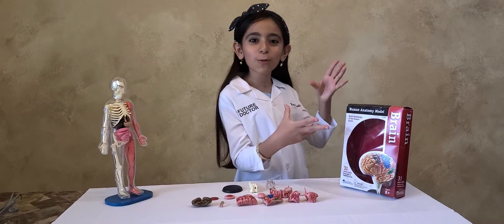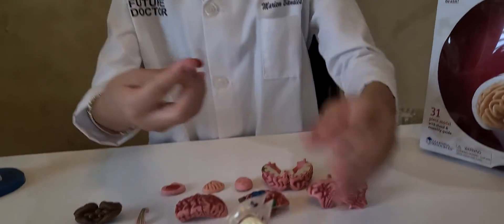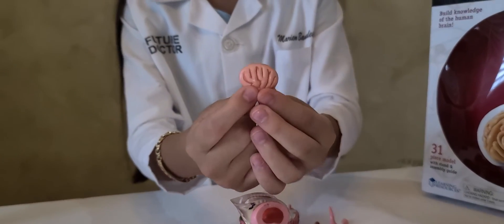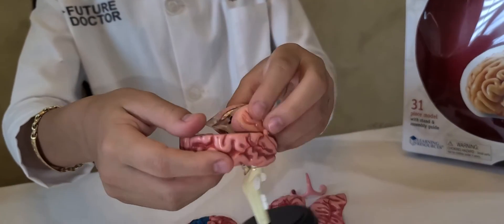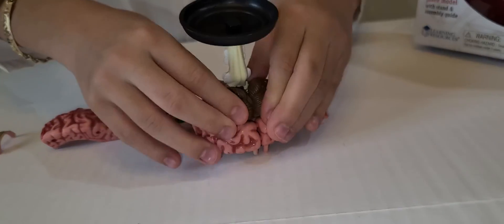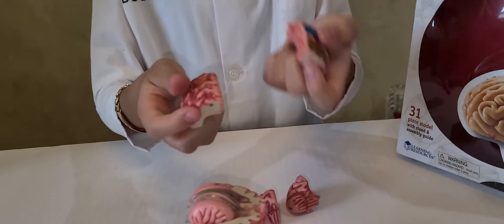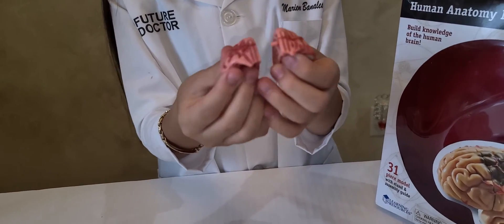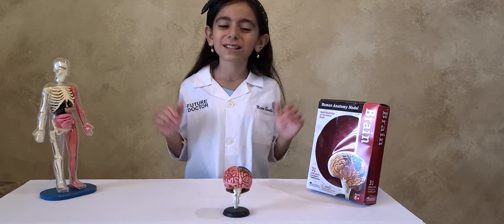The Brain - Human Anatomy Model for kids